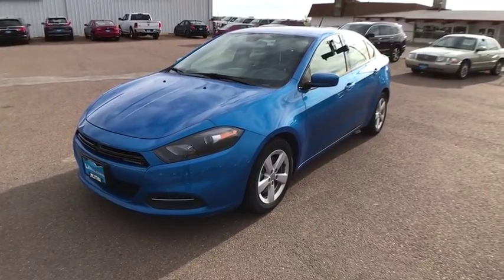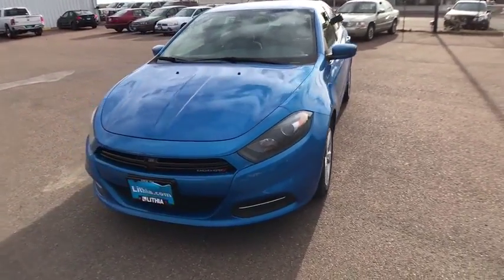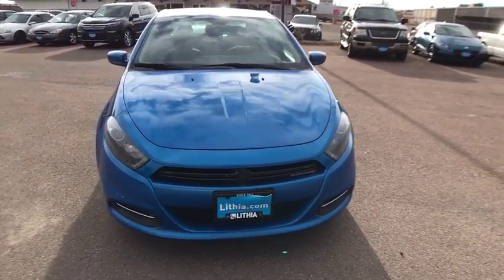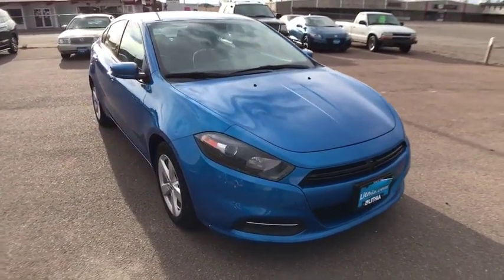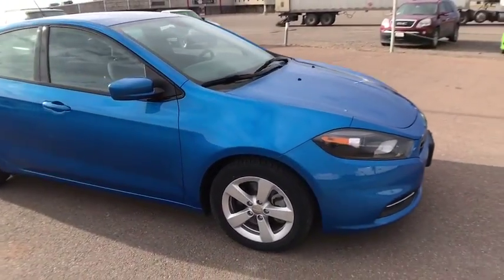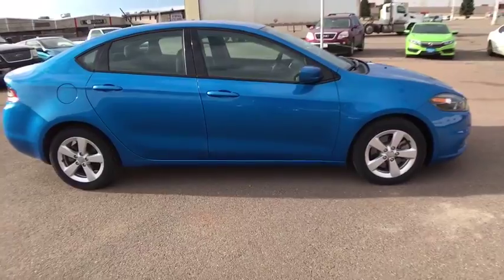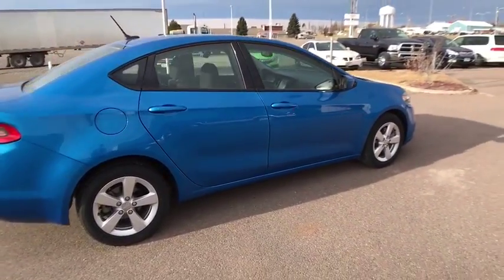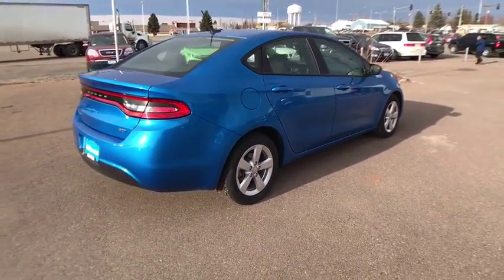2015 DODGE DART Great Falls, Missoula, Helena, Billings, Kalispell, MT FD311004H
2015 DODGE DART
2015 DODGE DART 4DR SDN SXT - Stock#: FD311004H - VIN#: 1C3CDFBB4FD311004

Lithia Q Certified. $300 below Kelley Blue Book!, FUEL EFFICIENT 34 MPG Hwy/24 MPG City! Heated Seats, Aluminum Wheels, Bluetooth, CD Player, SIRIUS SATELLITE RADIO, 8.4 UCONNECT TOUCHSCREEN GROUP, COLD WEATHER GROUP CLICK ME!br /br /BUY WITH CONFIDENCEbr /2 Years/ 100,000 Mile Warranty, Powertrain Coverage, A thorough 128-Point mechanical and appearance inspection is performed, Only ASE Certified Technicians who have completed Q Certified training on our existing standards, Rental Reimbursement, Nationwide Protection, A deductible per visit will apply br /br /KEY FEATURES INCLUDEbr /Bluetooth, CD Player, Aluminum Wheels Remote Trunk Release, Keyless Entry, Steering Wheel Controls, Child Safety Locks, Electronic Stability Control. br /br /OPTION PACKAGESbr /TRANSMISSION: 6-SPEED AUTOMATIC Urethane Shift Knob, Underbody Aerodynamic Treatment, Autostick Automatic Transmission, Active Grille Shutters, Tip Start, 8.4 UCONNECT TOUCHSCREEN GROUP Radio: Uconnect 8.4 MP3, 8.4 Touchscreen Display, Remote USB Port, Glove Box Lamp, ParkView Rear Back-Up Camera, Illuminated I/P Surround, iPod Control, COLD WEATHER GROUP Heated Front Seats, Body Color Power Heated Mirrors, Tires: P205/55R16 AS (TP3), SIRIUS SATELLITE RADIO Additional Subscription Fees Apply, No Satellite Coverage w/AK/HI, For More Info Call , ENGINE: 2.4L I4 MULTIAIR (STD). br /br /EXPERTS RAVEbr /The 2015 Dodge Dart has responsive handling and well-weighted steering Great Gas Mileage: 34 MPG Hwy. br /br /AFFORDABLE TO OWNbr /This Dart is priced $300 below Kelley Blue Book. br /br /BUY FROM AN AWARD WINNING DEALERbr /Honda of Great Falls sells New Honda's and used cars, trucks & SUVs of all makes and models in Great Falls, MT. We have a strong and committed sales staff with many years of experience satisfying our customers' needs. Feel free to browse our inventory online, request more information about vehicles, set up a test drive or inquire about financing! br /br /Price does not include title, license, or dealer doc fees. See dealer for details.  br /